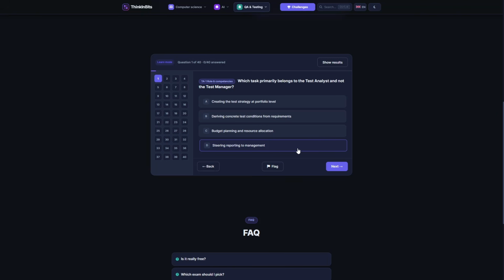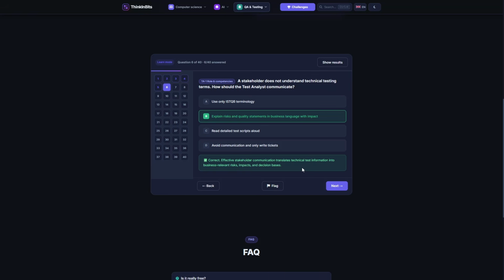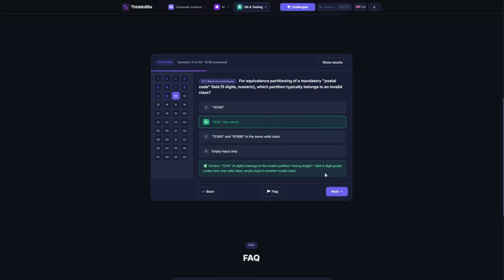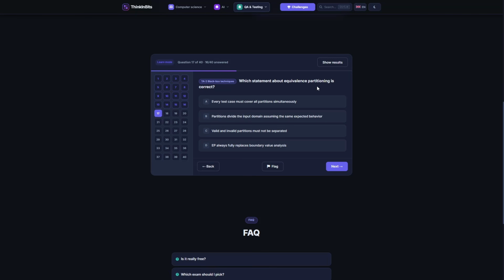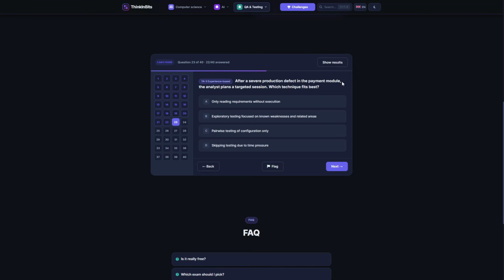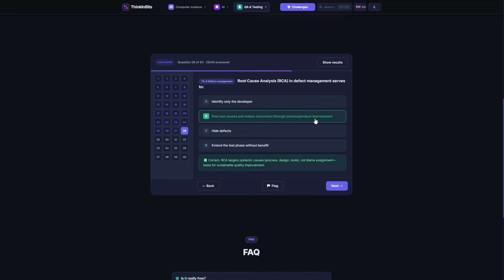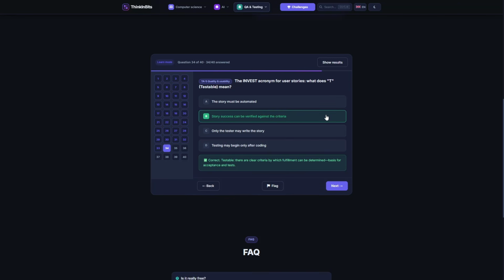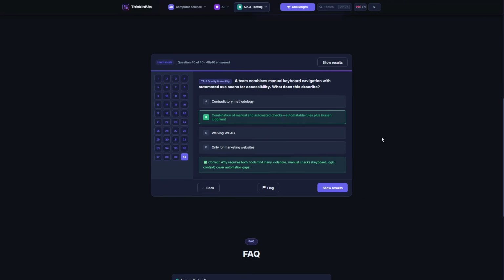ISTQB Advanced Test Analyst (CTAL-TA) Mock Exam #1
Prepare for the ISTQB Advanced Test Analyst (CTAL-TA) certification with this full-length mock exam.

This practice exam contains 40 carefully selected questions designed to help you prepare for the real ISTQB CTAL-TA exam.

Each question is followed by a detailed explanation so you understand not only the correct answer, but also why the other options are incorrect.

📚 What you'll learn:
• Requirements-based testing
• Risk-based testing
• Test techniques
• Reviews
• Defect analysis
• Test process improvement
• Test design
• Static testing
• Test management concepts
• Advanced ISTQB exam preparation

Whether you're preparing for your first attempt or reviewing before exam day, this mock exam will help identify your strengths and weaknesses.

Good luck with your certification!